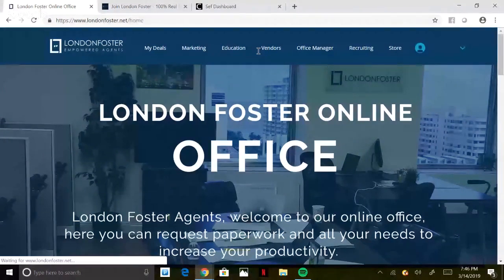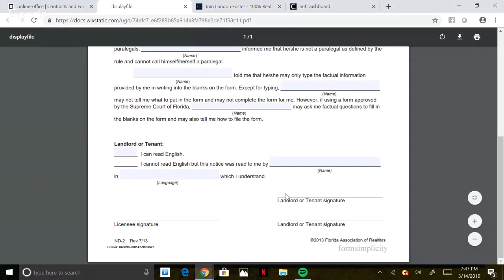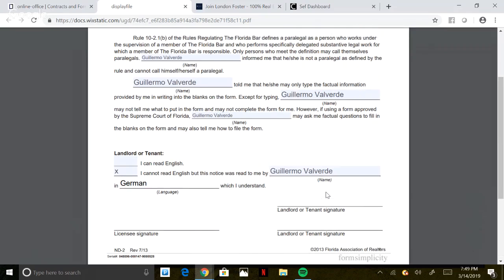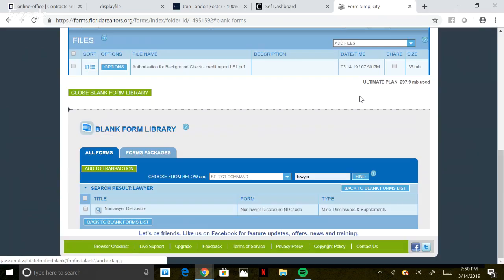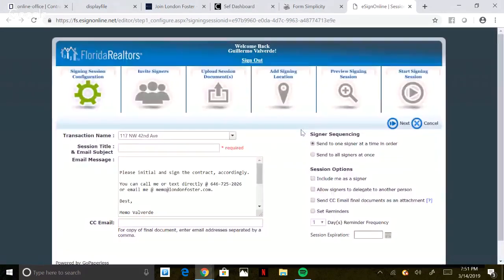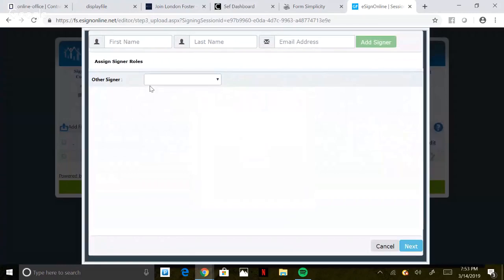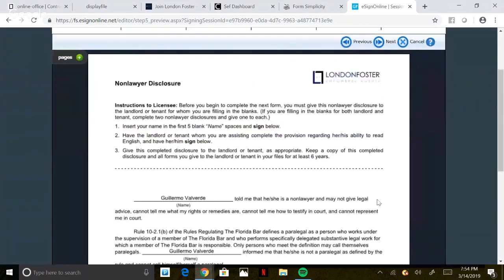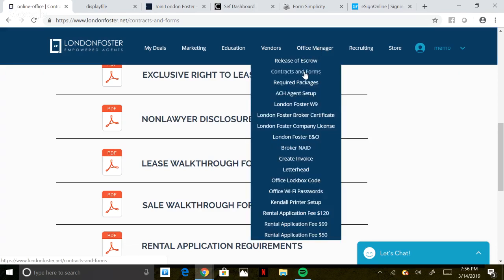NON-LAWYER DISCLOSURE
NONLAWYER DISCLOSURE in Manager/Forms and Contracts